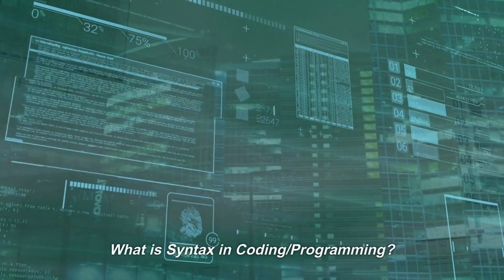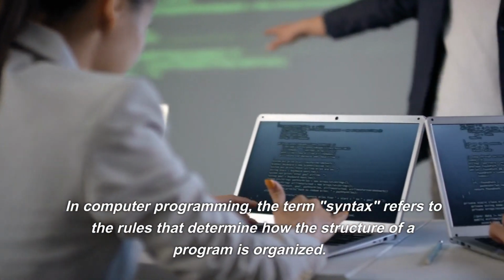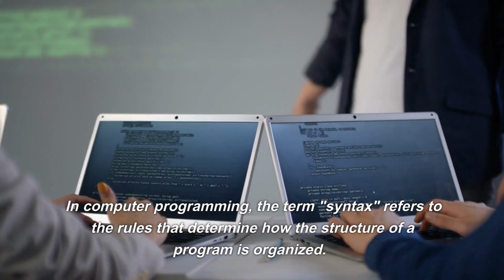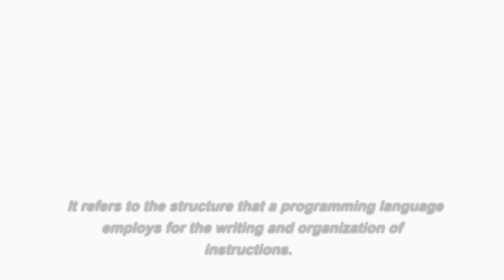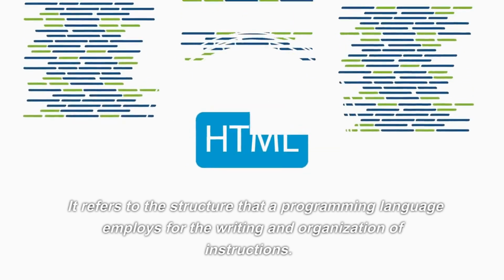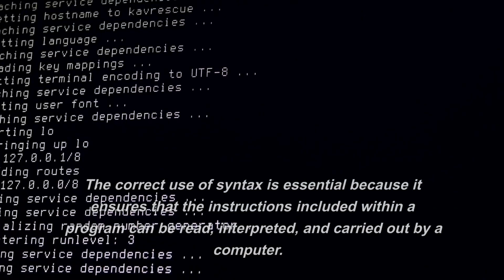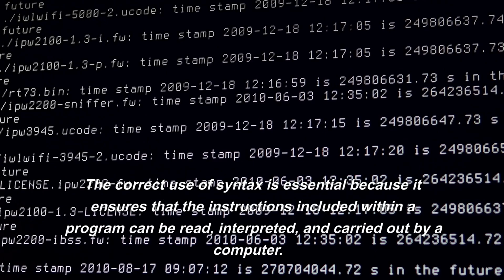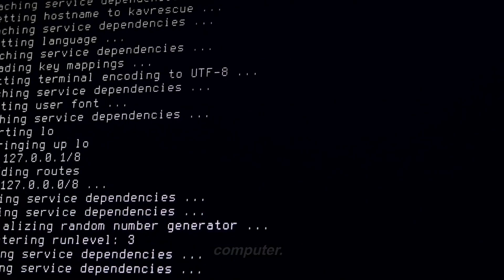What is Syntax in Coding/Programming?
In computer programming, the term "syntax" refers to the rules that determine how the structure of a program is organized. It refers to the structure that a programming language employs for the writing and organization of instructions. The correct use of syntax is essential because it ensures that the instructions included within a program can be read, interpreted, and carried out by a computer.
In a nutshell, syntax in computer programming refers to the principles that determine how the structure of a program is organized. It contains components like as variable names, constants, operators, indentation, and white space, as well as statements, constants, and keywords. A solid understanding of syntax is required for developing code that is both accurate and effective.